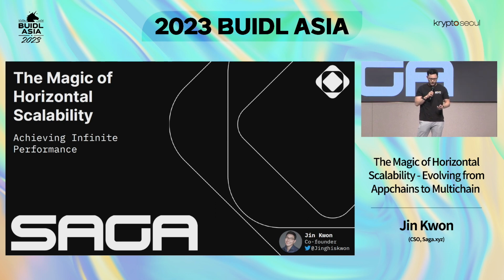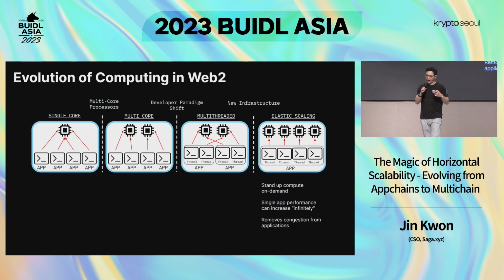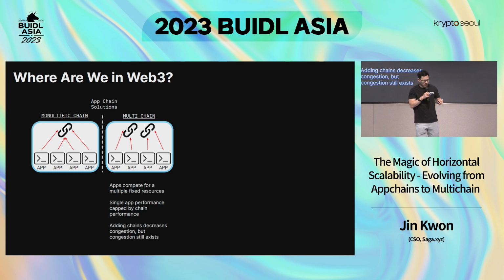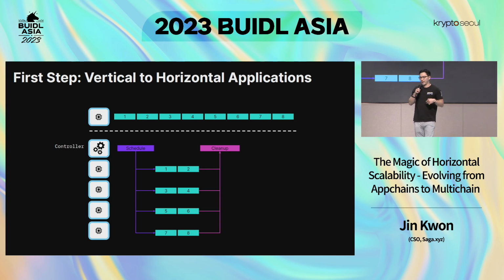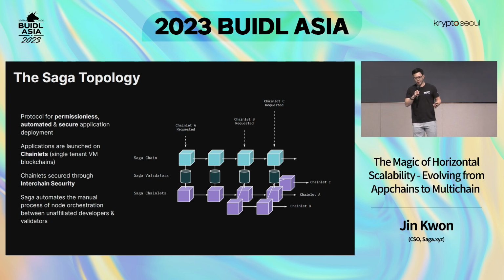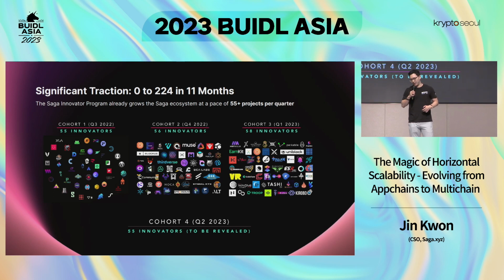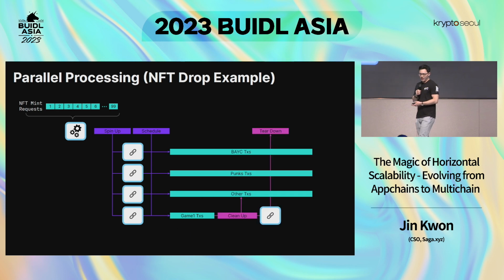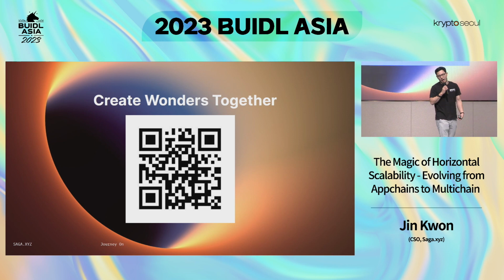[BUIDL Asia 2023] The Magic of Horizontal Scalability - Evolving from Appchains to Multichain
Speaker: Jin Kwon, CSO, Saga.xyz

BUIDL Asia 2023 is a technical, community-focused conference hosted by KryptoSeoul, held in Seoul, Korea